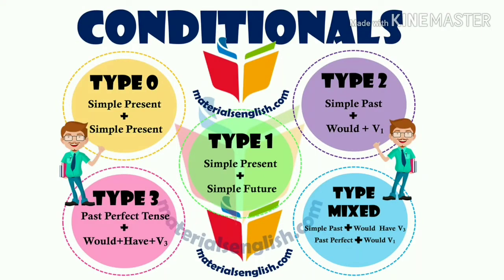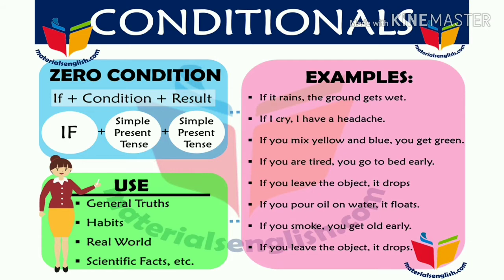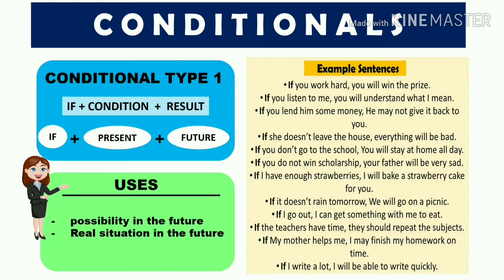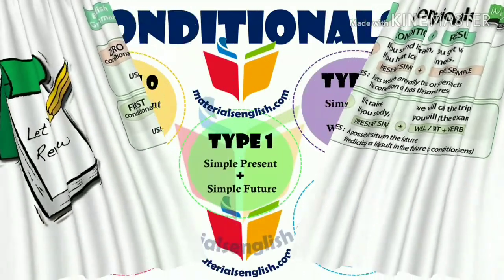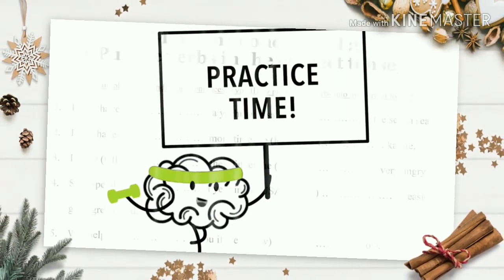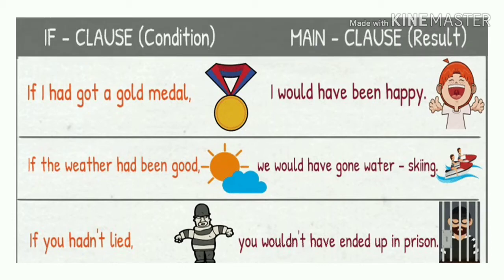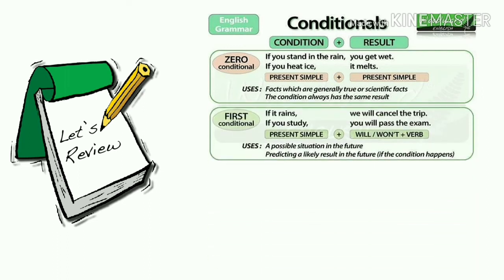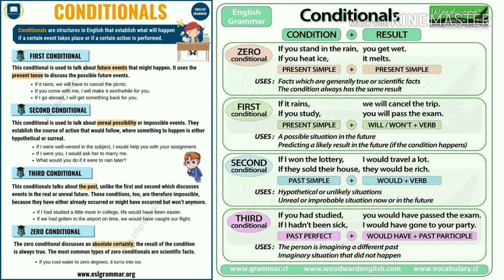Grammar lesson for 1st and 2nd year baccalaureate (conditionals)